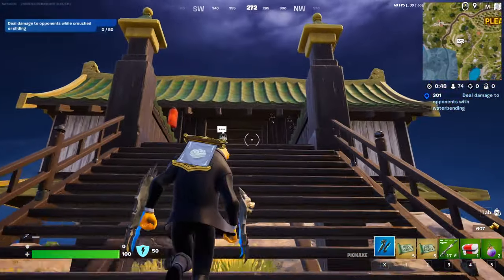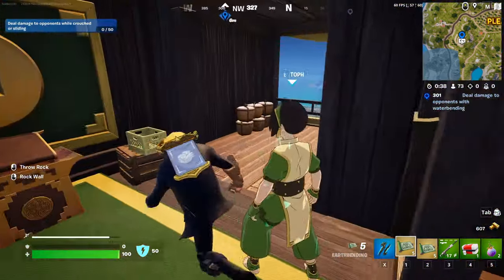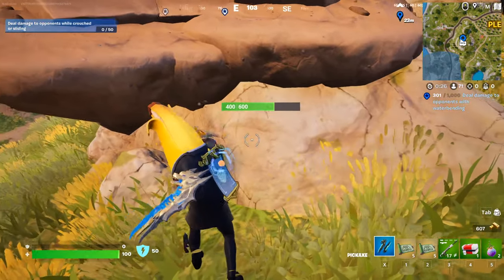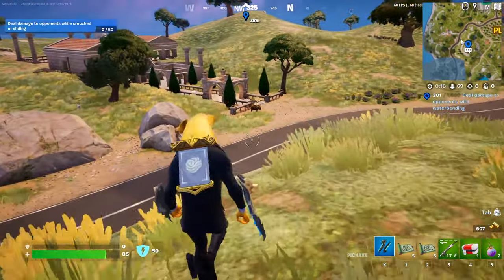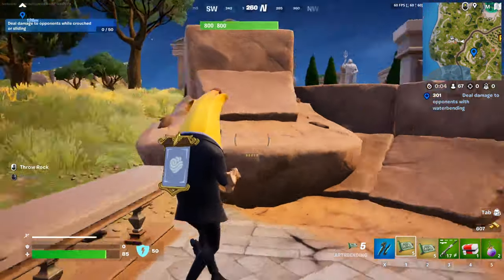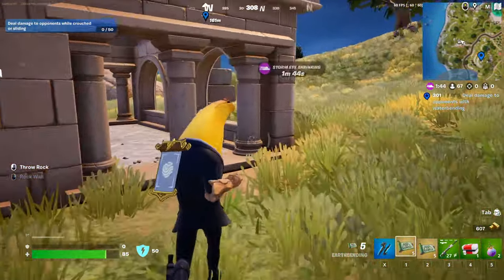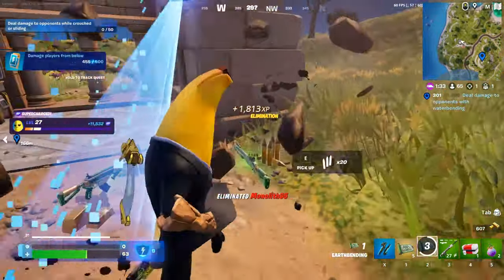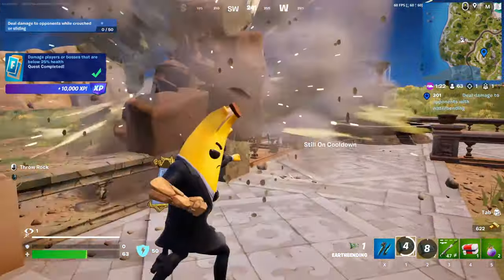How to EASILY Destroy Stone Structures (FASTEST WAY) - Fortnite Avatar Quest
Fortnite Avatar Quest Destroy Stone Structures - the fastest way - All locations with Easy guide for the fortnite x AVATAR Aang battle pass Skin Quests in Fortnite! This will help you unlock all rewards from the fortnite challenges in Fortnite Season 2!

I show you how to EASILY Visit Coastal Columns landmark in fortnite x avatar!

00:00 How to get Earth Chakra
01:00 Fastest way to Destroy Stone structures

All Earth Chakra Fortnite Avatar Quests:
- Land at an Elemental Shrine from the bus
- Destroy Stone Structures
- Visit Mount Olympus and Coastal Columns
- Collect Cabbages
- Use Rock Wall and hit an opponent with Throw Rock